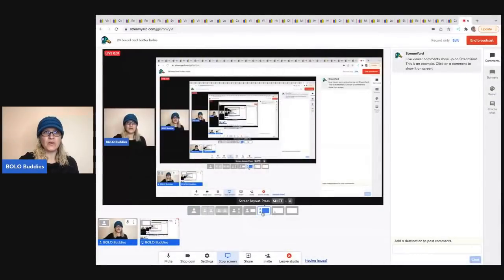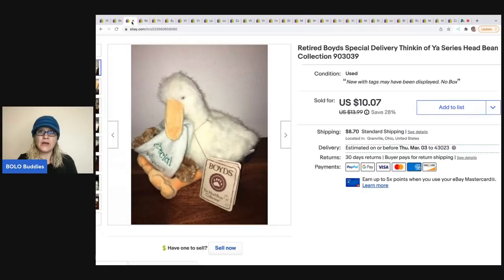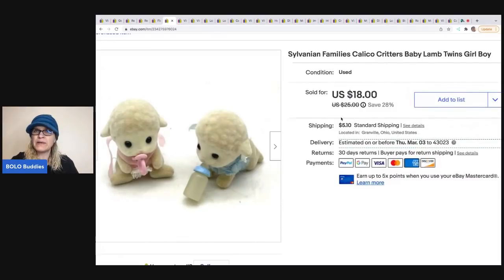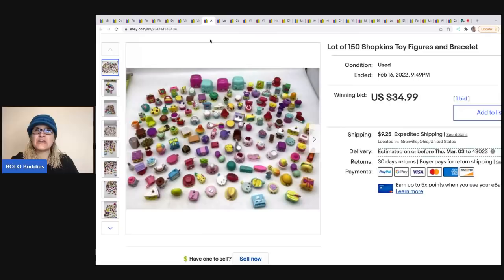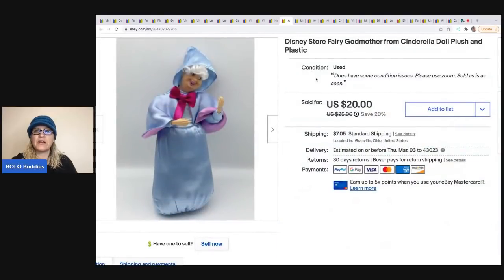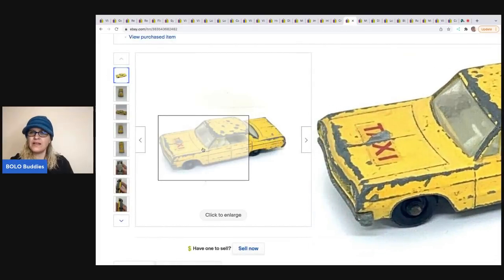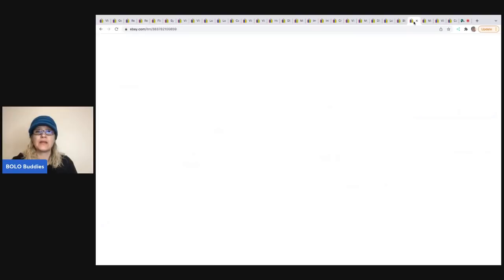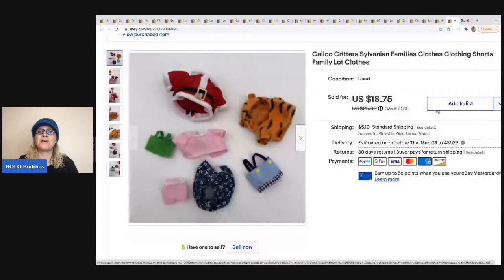I can't believe it!! What Sold on ebay